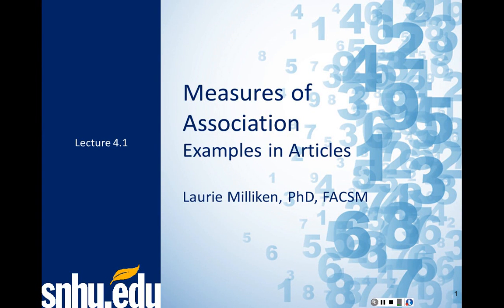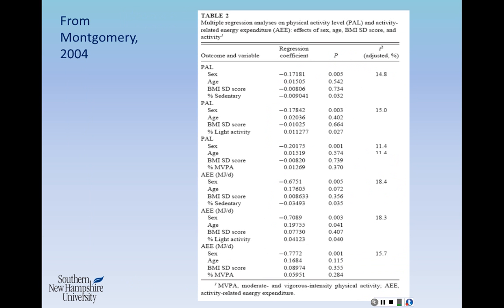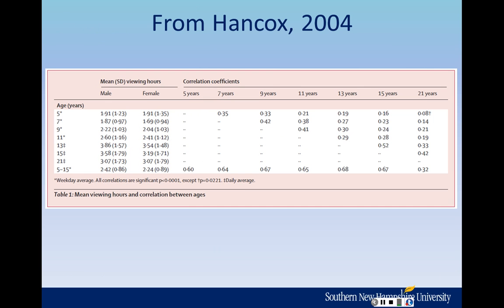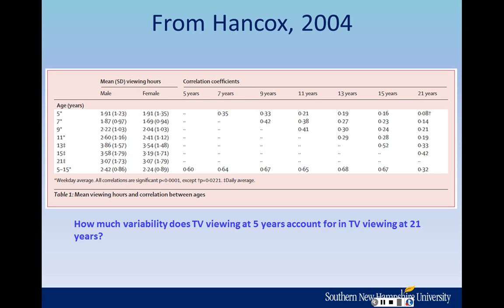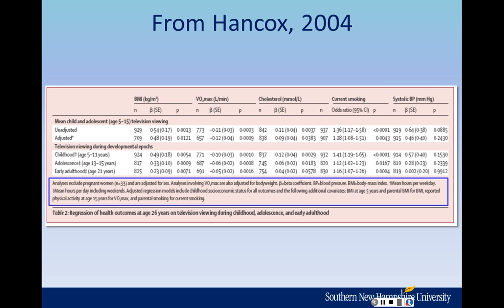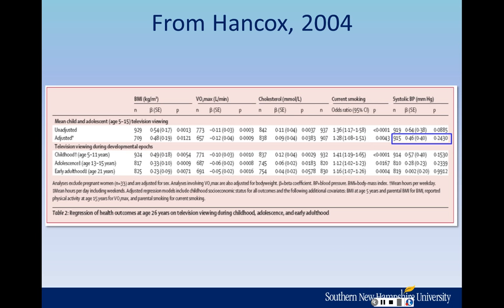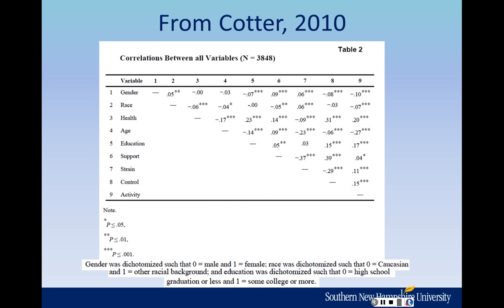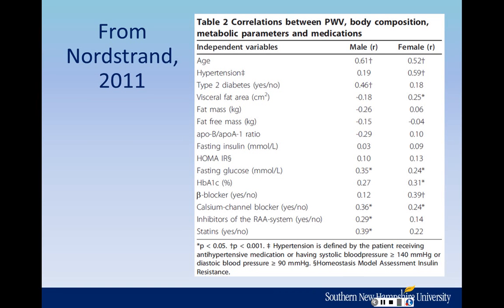IHP 340 Lecture 4.1: Measures of Association - Examples